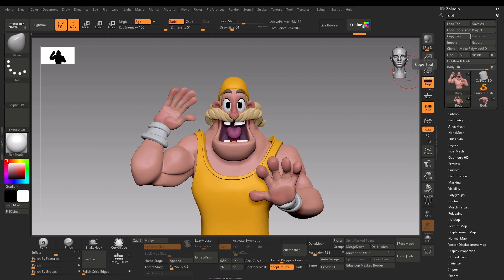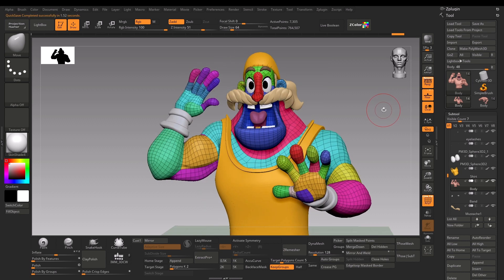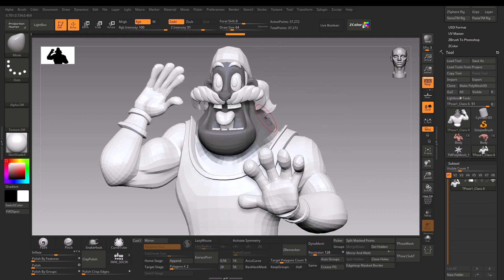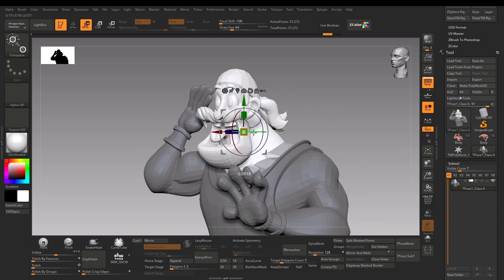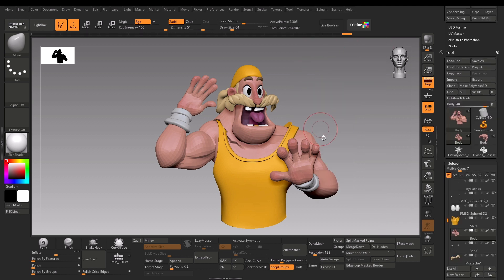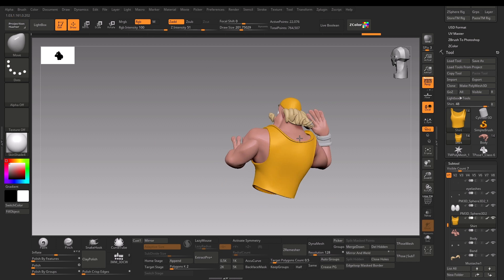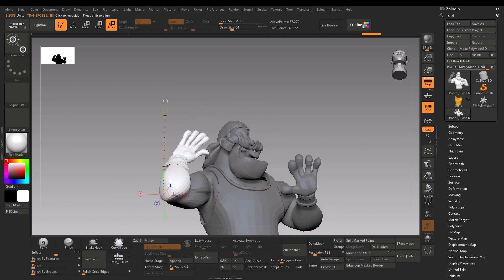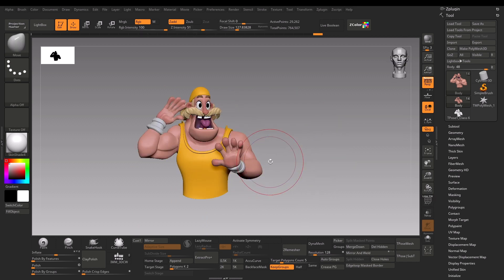Posing your Character in ZBrush - Part 6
Posing is very important for a character. it helps breaks the symmetry, and asymmetry is very important for a character design. In this video i will teach you how to quickly pose your character using few simple steps.